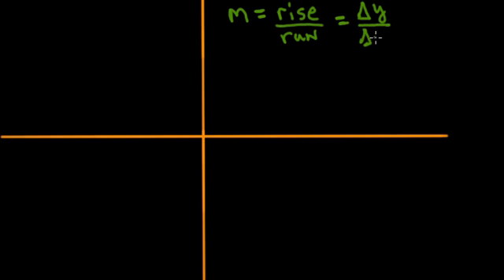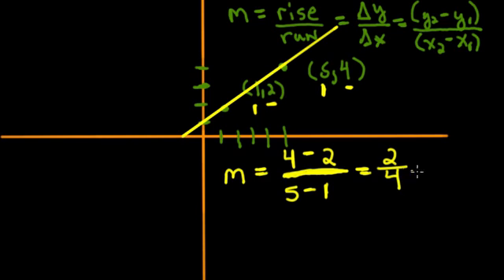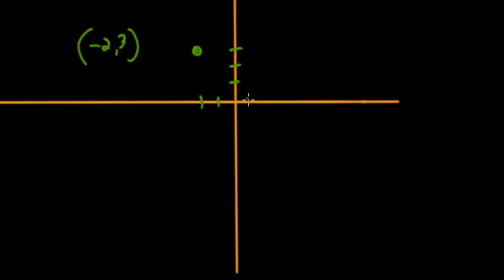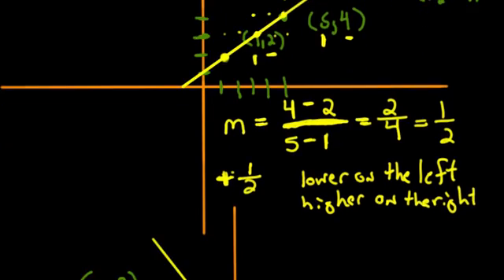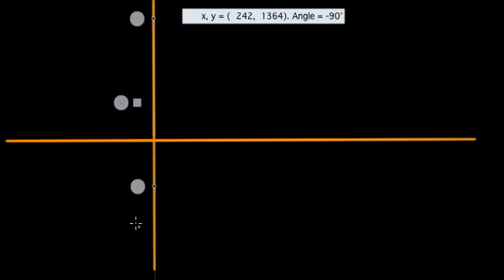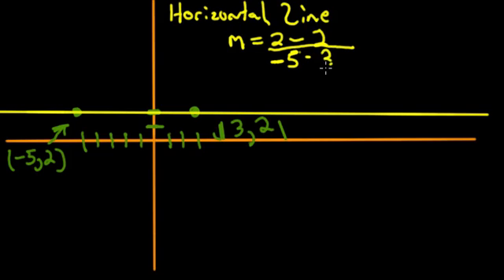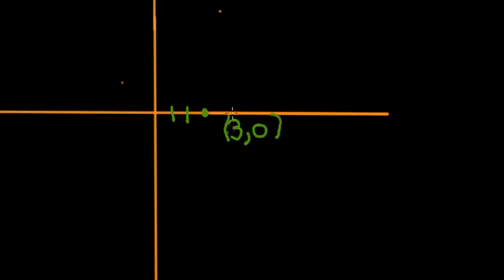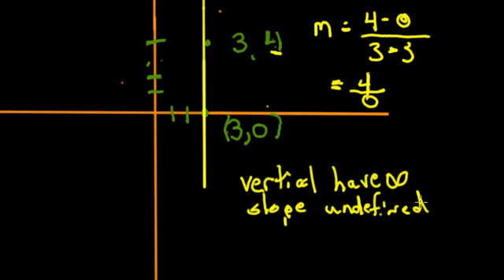6 4 slope